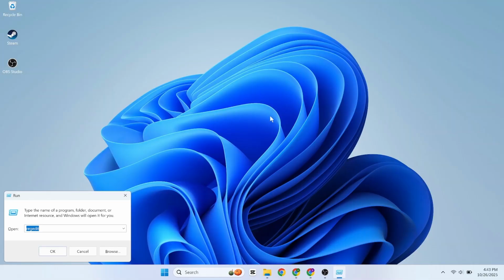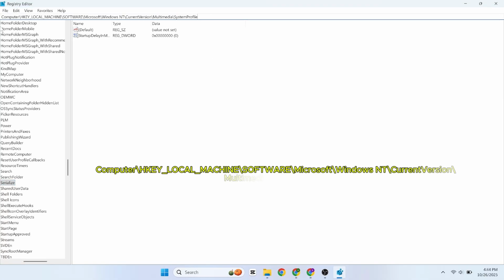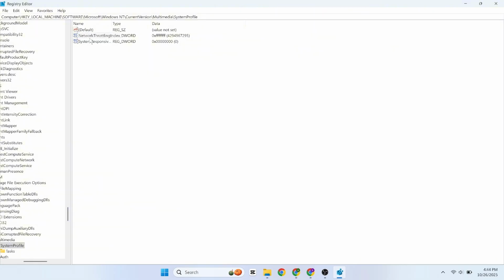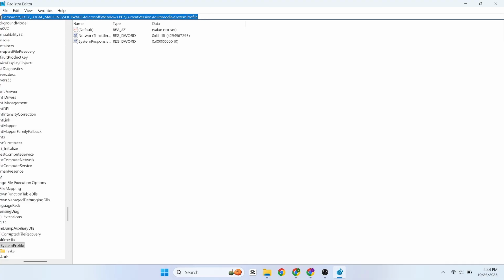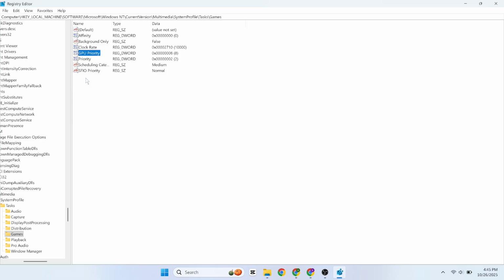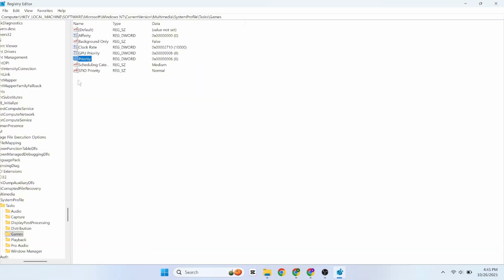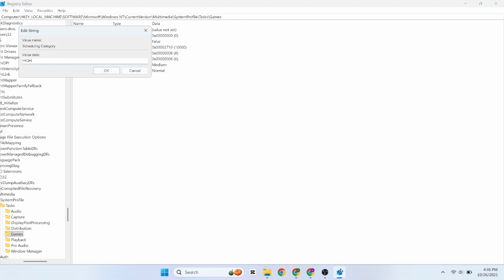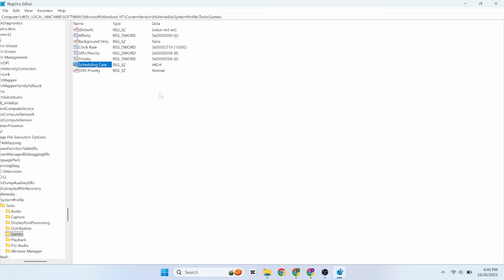ULTIMATE Fix Slow Download Speeds on Windows 11 & 10 (2025 Settings) | TechFix Arena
This description is crafted to be highly searchable by naturally weaving in keywords and addressing viewer intent, while remaining 100% legal and providing clear disclaimers.

🔒 ADVANCED Guide: Fix Slow Download Speeds on Windows 11 & 10 (2025 Settings)

Are you tired of painfully slow download speeds on your Windows 10 or Windows 11 PC? In this ultimate, step-by-step guide from TechFix Arena, we dive deep into the advanced network settings and system configurations you need to change in 2025 to permanently boost your download speed, lower your ping, and optimize your internet connection for gaming and general use.

We go beyond the basic tips and show you highly effective, yet often overlooked, methods like optimizing your DNS servers, fine-tuning your network adapter properties, disabling bandwidth-hogging background services, and utilizing advanced network commands. This guide is designed to make your Windows downloads lightning fast, whether you're using Steam, the Epic Games Store, the Xbox App, or simply downloading large files via your web browser.

All methods shown in this video are modifications to your local operating system settings, network adapter configuration, and public DNS settings. These steps are 100% legal and safe to perform on your personal computer. TechFix Arena does not promote, endorse, or demonstrate any illegal activities, software piracy, or unauthorized network intrusion. We are only changing legitimate, accessible settings within Windows 10 and Windows 11 to optimize performance. Your internet speed is ultimately determined by your Internet Service Provider (ISP) plan. We recommend contacting your ISP if problems persist.

Timestamps to Speed Up Your Fix:

0:00 - Introduction & Speed Test Check

1:15 - Optimize DNS Servers (Best 2025 Method)

3:30 - Advanced Network Adapter Tuning

5:01 - Limiting Windows' Reserved Bandwidth

6:45 - Disabling Background Download Services

8:10 - Final Tips & Restart